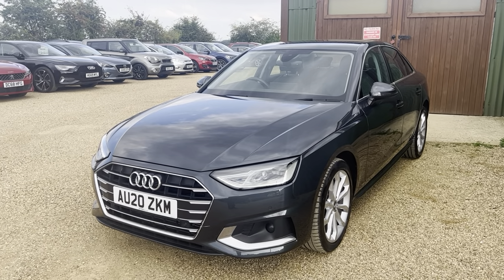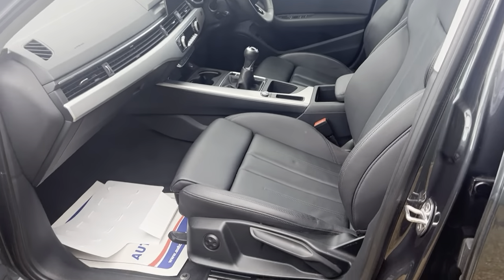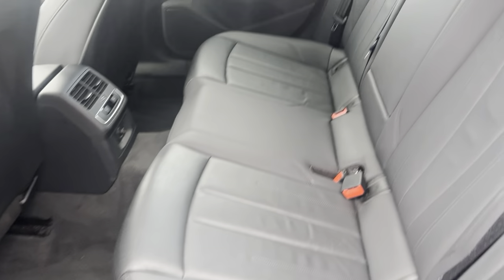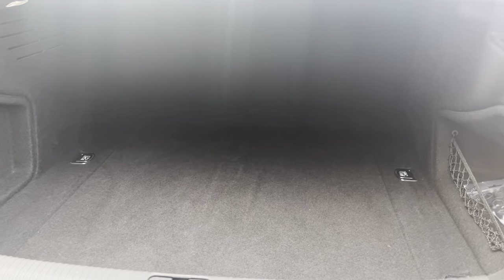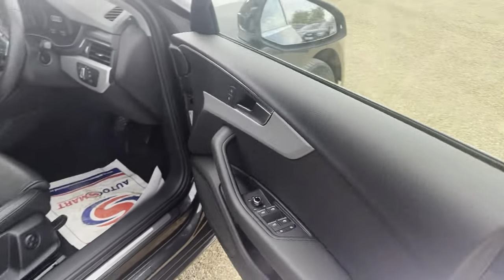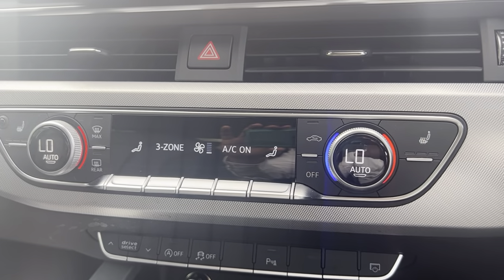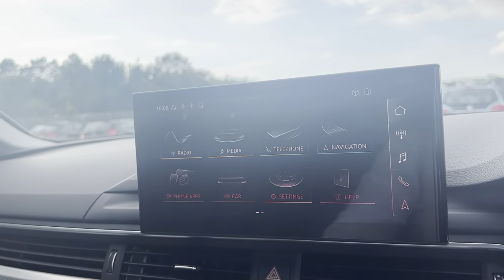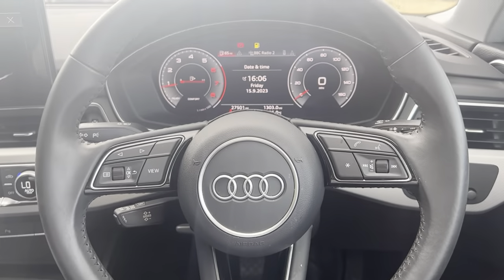2020 Audi A4 2.0 TFSI 35 SPORT SALOON 4DR PETROL MANUAL EURO 6 (S/S) (150 PS)